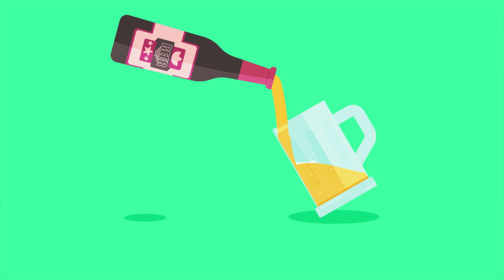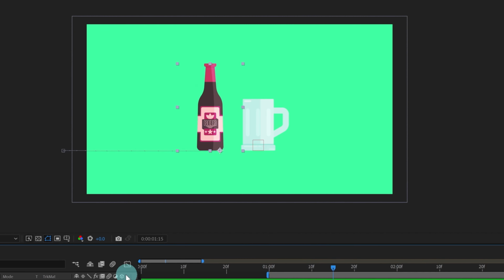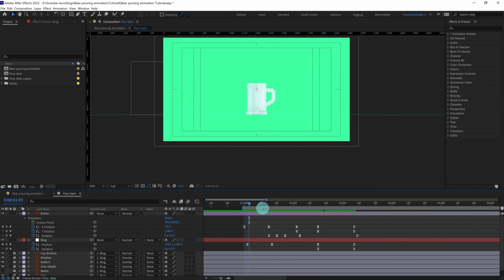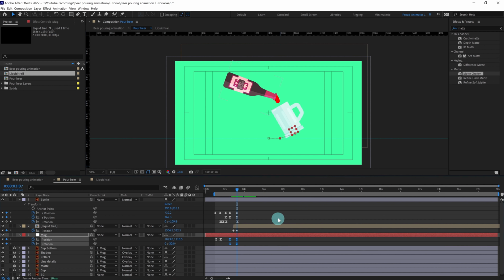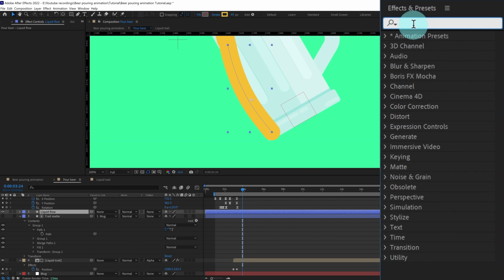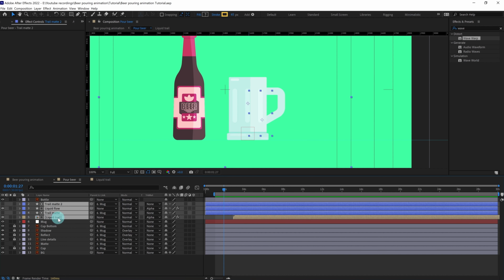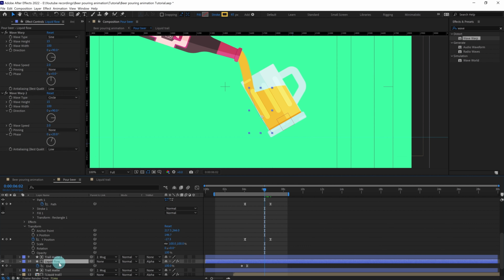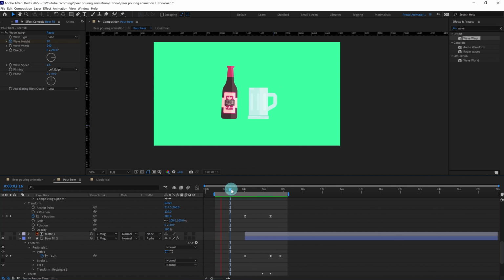Liquid Pouring Animation in After Effects Tutorial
Hello Everyone,
Welcome to Purple Pie Studios, in this video, we will learn how to animate Liquid Pouring Animation in After Effects.